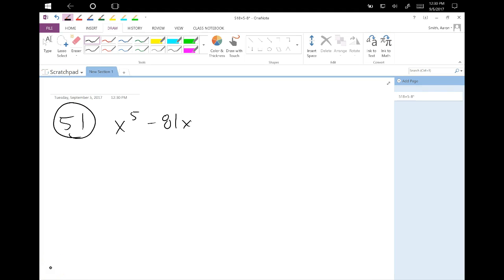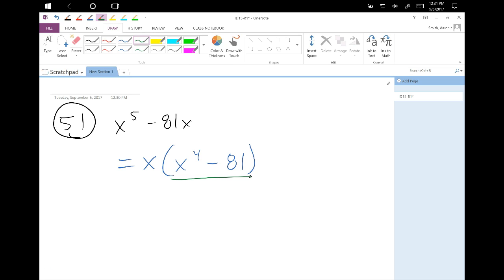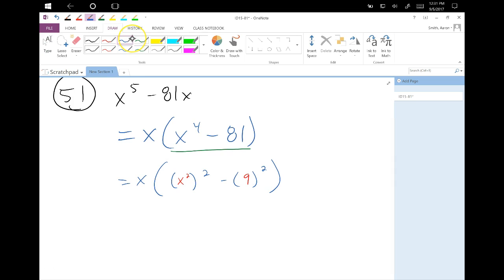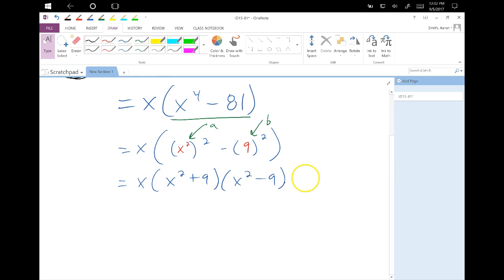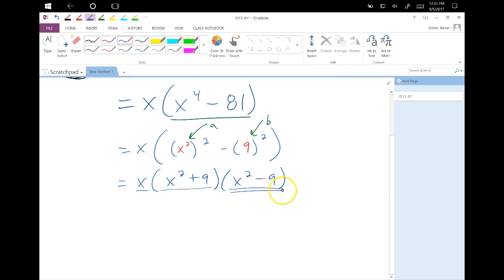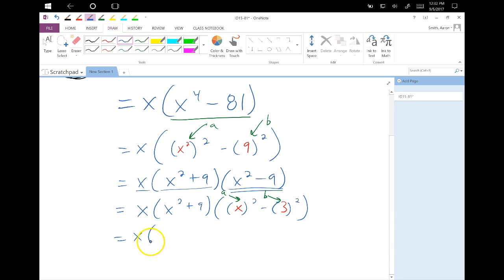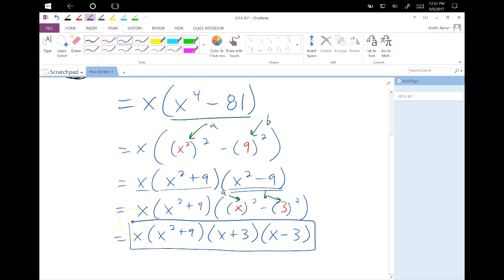p. 48 / 51